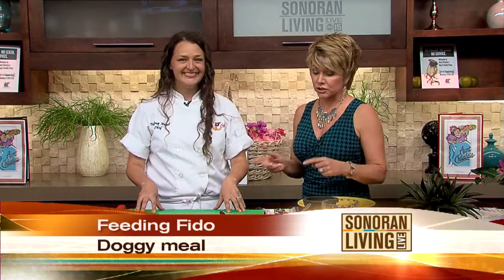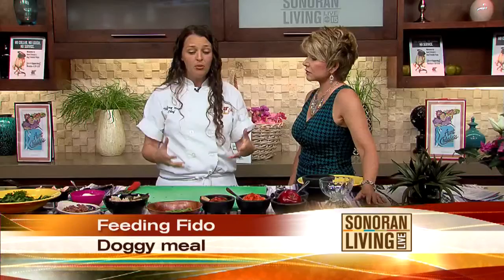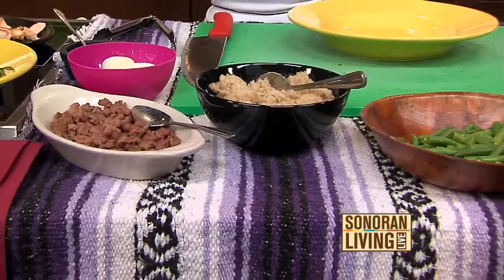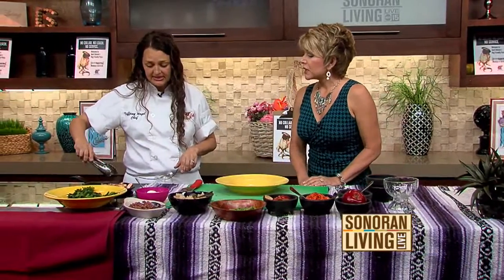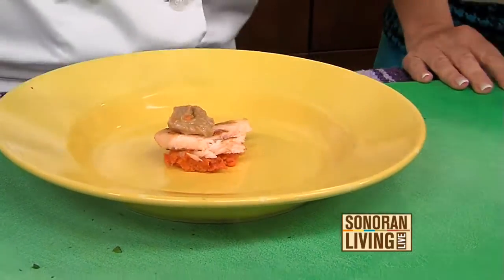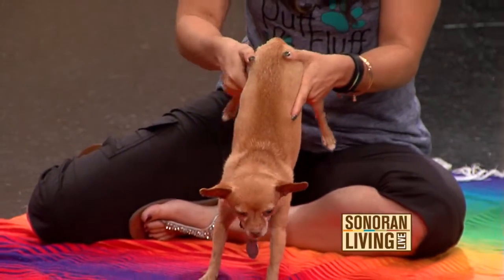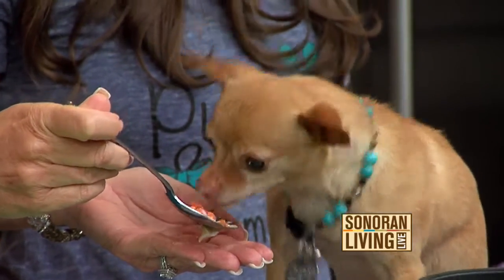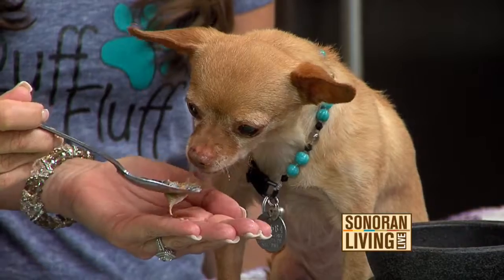Relax, retreat with your pet at Aunt Chilada's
Enjoy an afternoon of doga (dog yoga) and a meal with your dog at Aunt Chilada's in Phoenix.